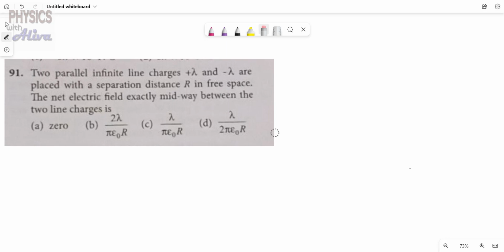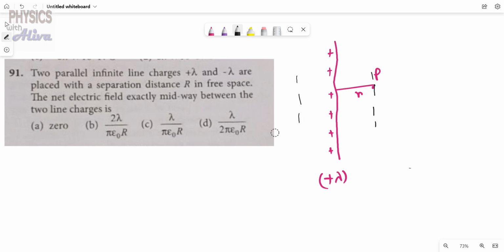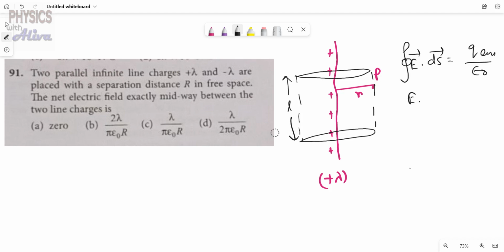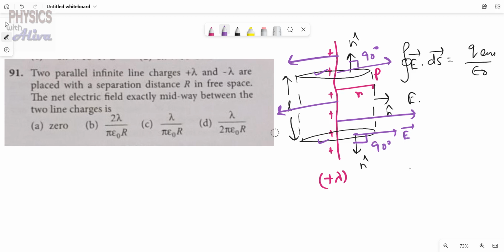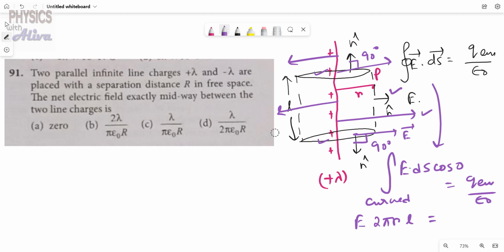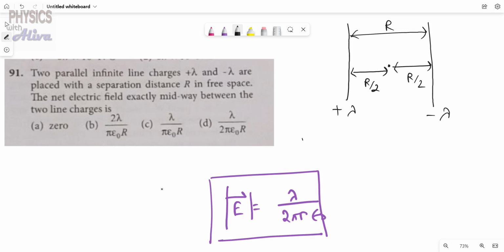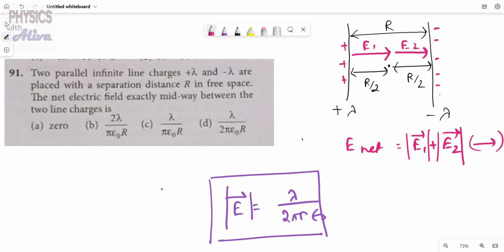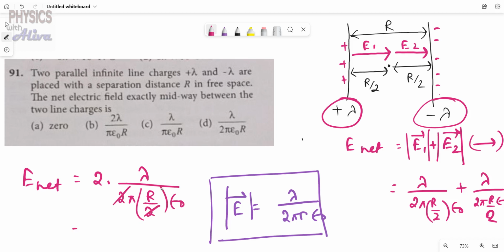Two parallel infinite lime charges +lambda and -lambda are placed with a separation distance R in